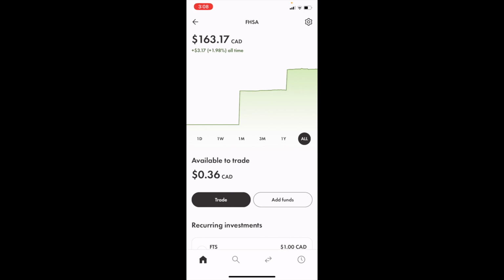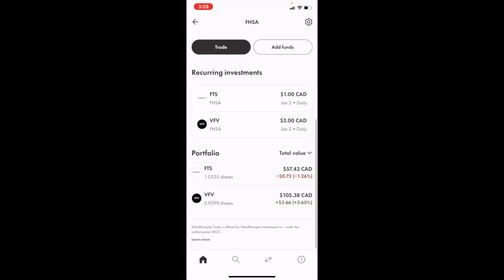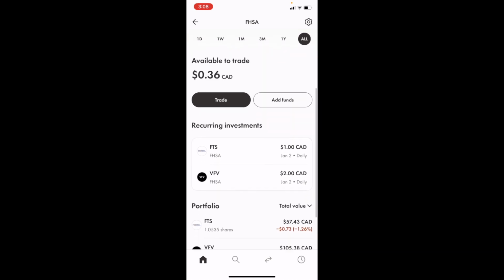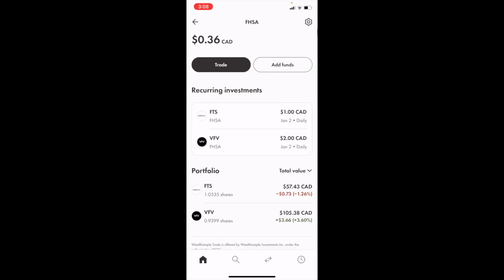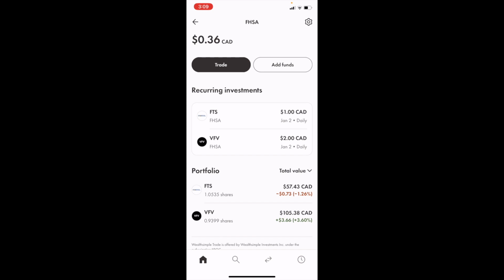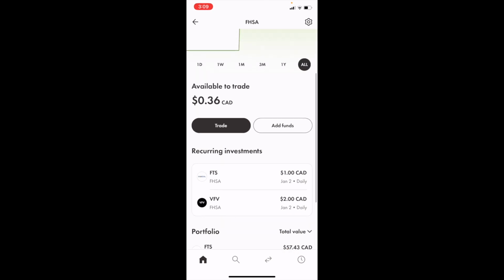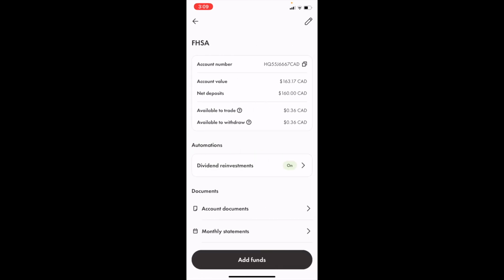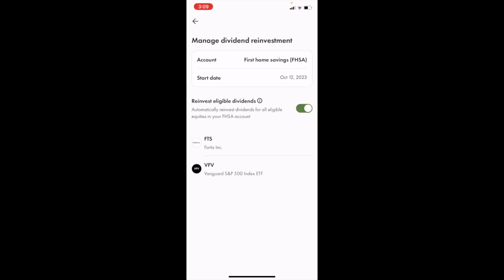How To Turn On Dividend Reinvestments In Your FHSA | Step By Step Guide - Wealthsimple Tutorial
Maximize your savings potential by enabling dividend reinvestments in your First Home Savings Account (FHSA). This tutorial provides a step-by-step guide on setting up a Dividend Reinvestment Plan (DRIP) in your FHSA, helping Canadian savers grow their home-buying funds efficiently.

How To Turn On Dividend Reinvestments In Your FHSA

Step 1: Understanding FHSA and Dividend Reinvestment

FHSA Overview: Briefly explain the First Home Savings Account and its benefits for Canadian homebuyers.
Dividend Reinvestment Benefits: Discuss the advantages of reinvesting dividends for compounding growth in an FHSA.

Step 2: Log Into Your Investment Platform

Access Your Account: Guide users on how to log into their investment account where their FHSA is managed.
Navigate to FHSA: Direct users to locate their FHSA within the investment platform.

Step 3: Review Your Investments

Identify Dividend-Paying Assets: Help users identify which assets in their FHSA pay dividends and are eligible for reinvestment.

Step 4: Setting Up Dividend Reinvestment

Locate DRIP Options: Explain how to find the option for dividend reinvestment or DRIP within the FHSA settings.
Enable DRIP: Guide users through the process of turning on dividend reinvestment for their eligible assets.

Step 5: Confirming the Setup

Review Settings: Instruct users to double-check that dividend reinvestment has been activated correctly.
Confirmation Process: Walk through any final steps to confirm the setup of the DRIP.

Step 6: Monitoring Investments

Track Reinvestments: Explain how users can monitor dividend reinvestments and see the impact on their FHSA portfolio.
Adjusting Strategy: Discuss the importance of periodically reviewing investment strategy and DRIP settings.